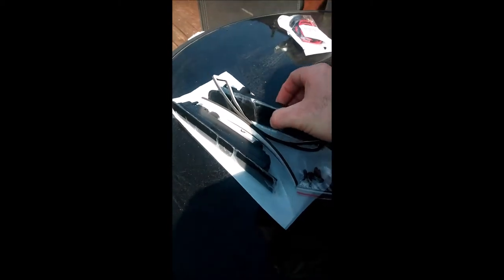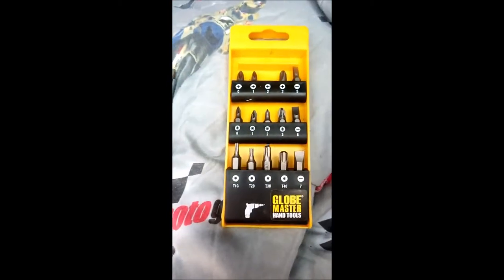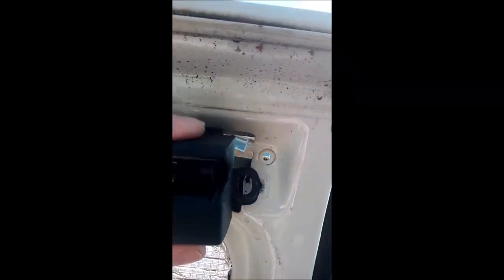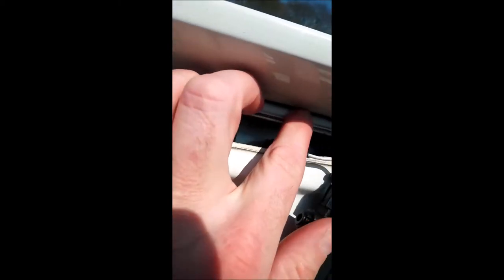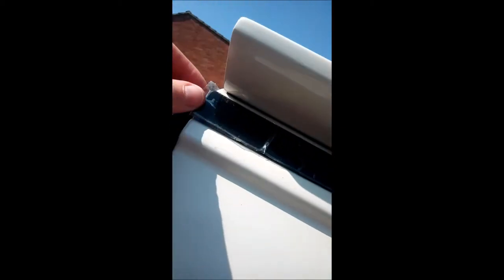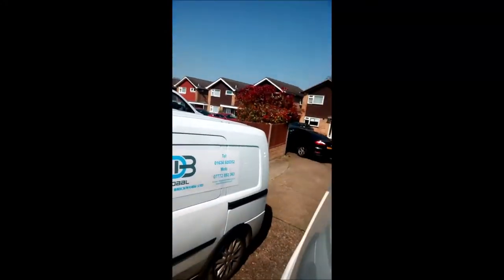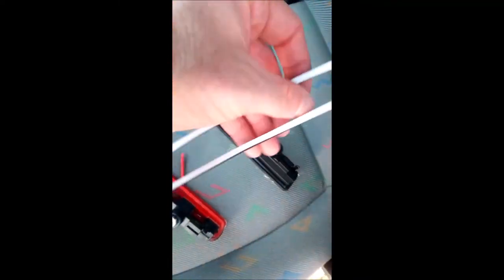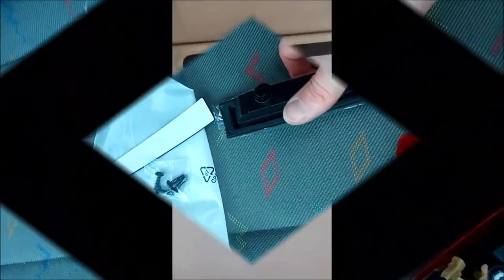VW T5 Barn Door High Level Brake light Replacement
Replacing my VW T5 high level barn door brake lights. One of the old red ones that came with the van in 2007 has cracked and is leaking. I am replacing with some smoke black led lights that I purchased from amazon for about £18 . Hope this helps someone as I couldn't find a video on this for barn doors.